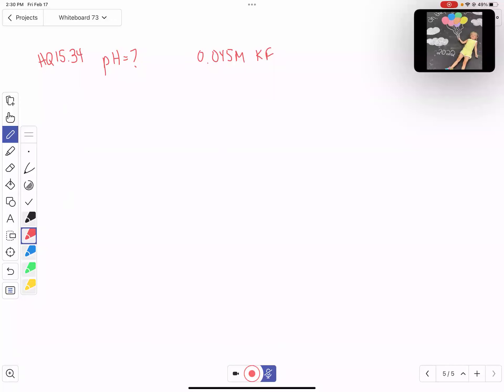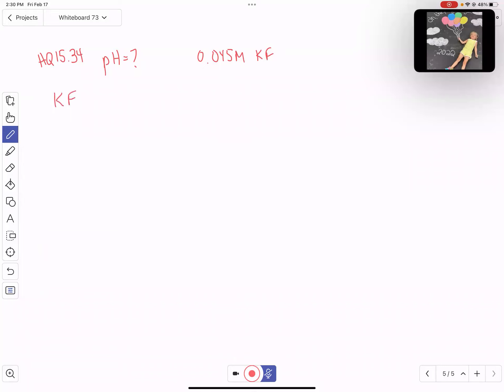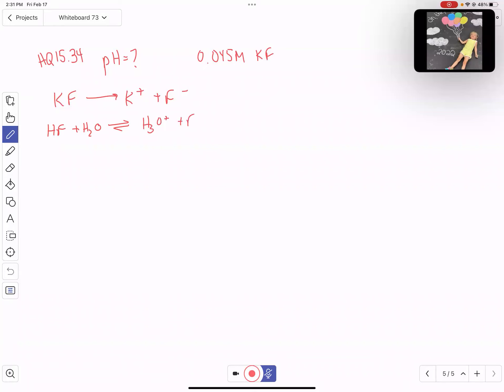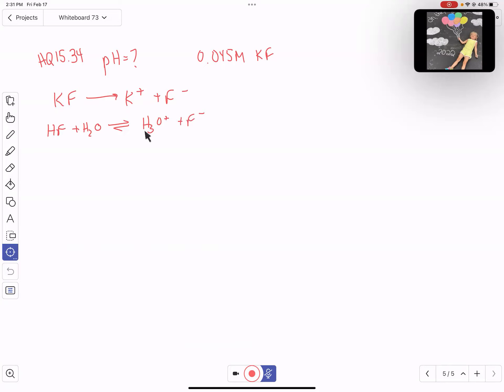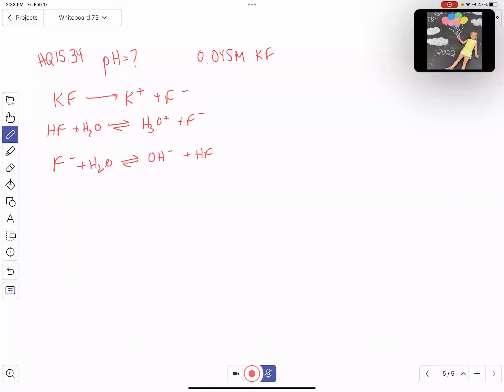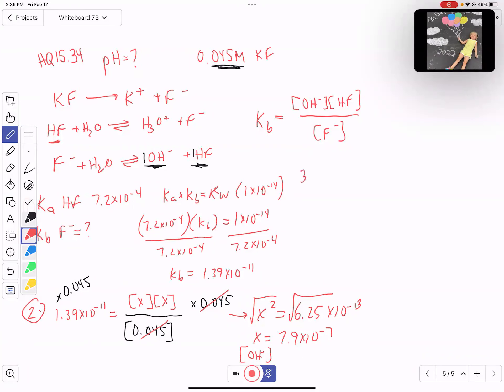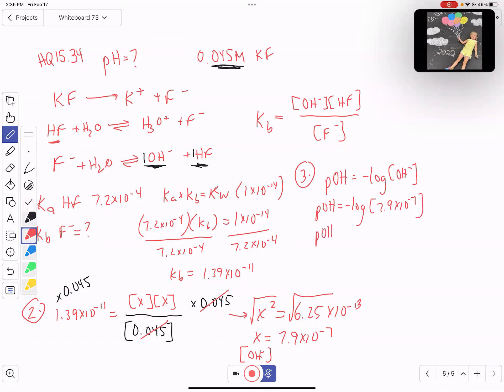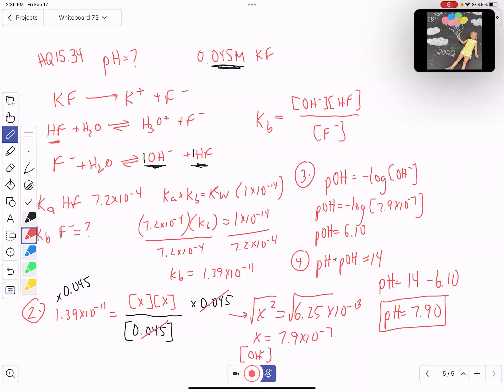CHE_116_HQ15.34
Determining the pH of a solution of a potassium fluoride (KF) given the concentration of the KF.